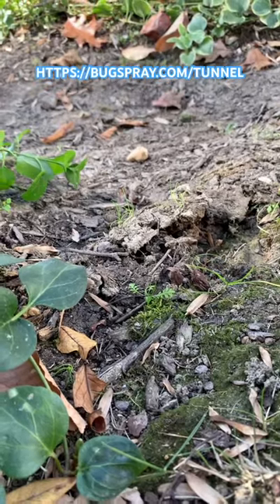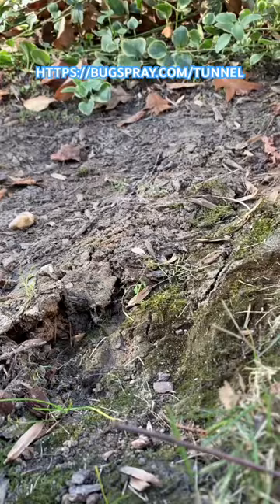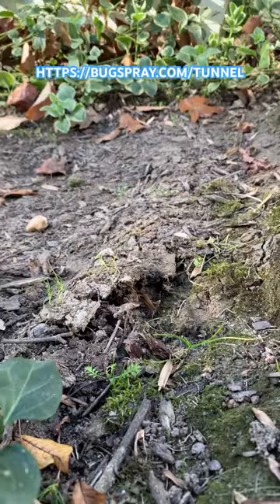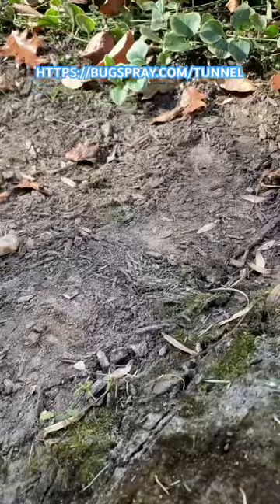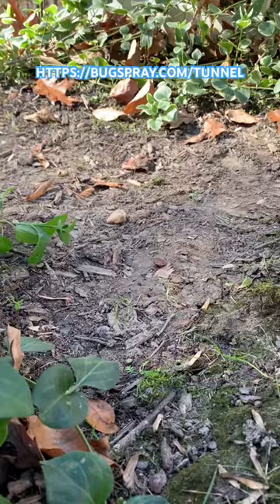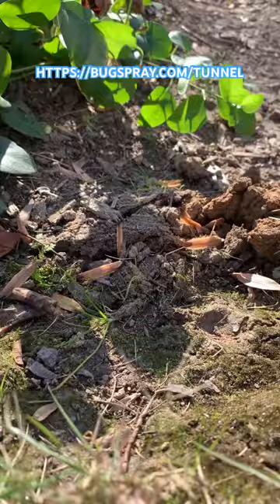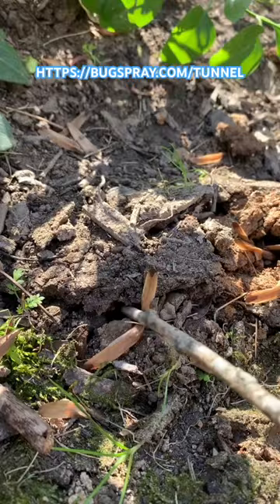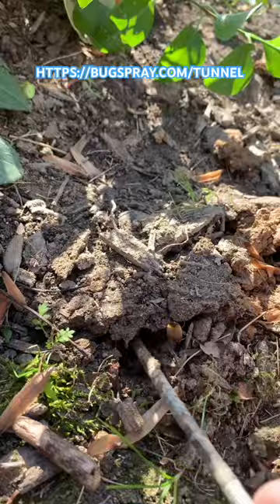TUNNELS IN THE YARD? | BUGSPRAY.COM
Finding tunnels in the yard from a Mole, Vole or some other critter? This video summarizes how to manage them. for more information.